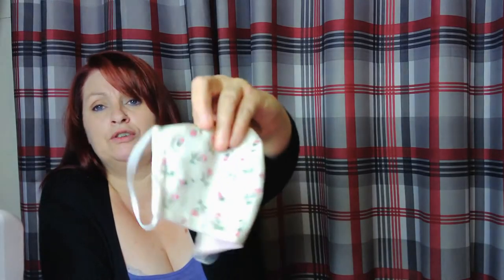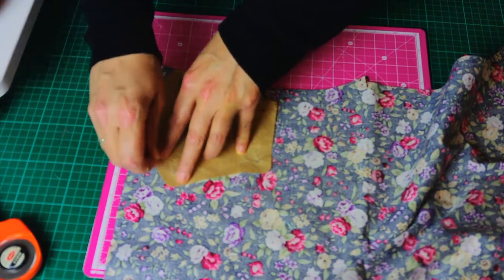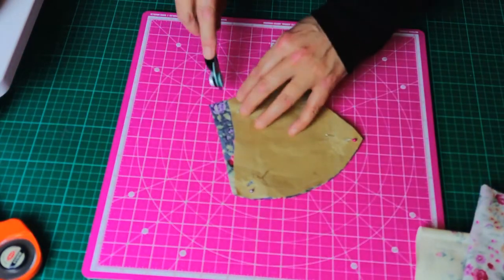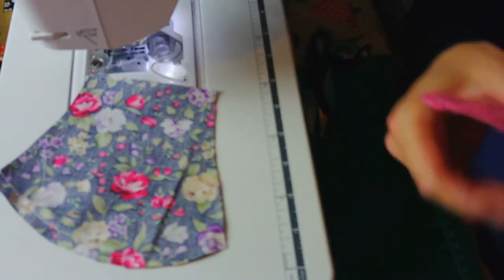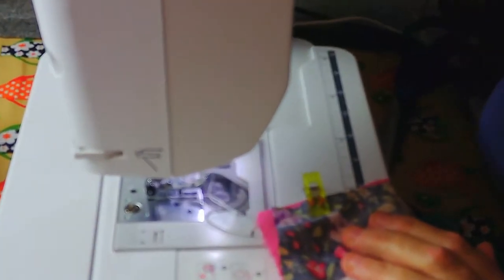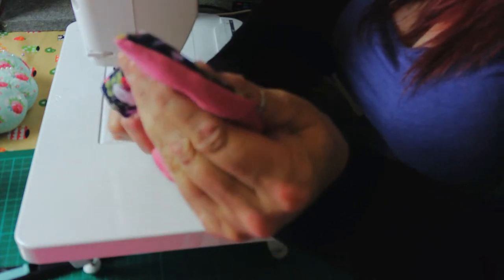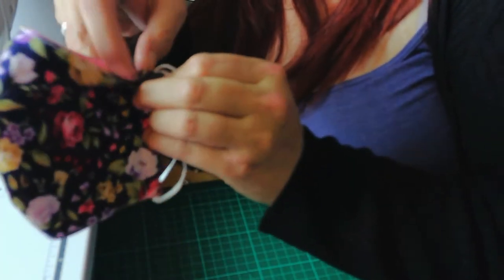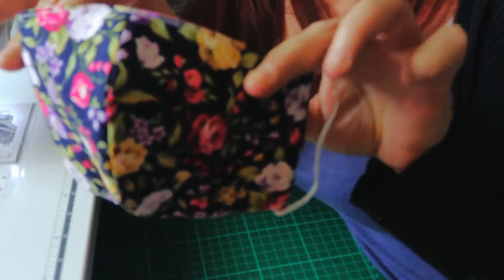Fast and Fabulous Face Masks With easy trick to threading elastic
My Really fast and Fabulous face mask with a hand trick to thread the elastic. Or you could always pop over to my Website and have a look at some of the fantastic fabrics I have made them in